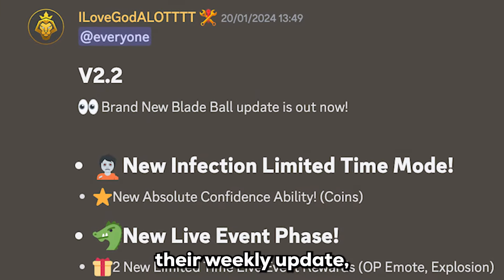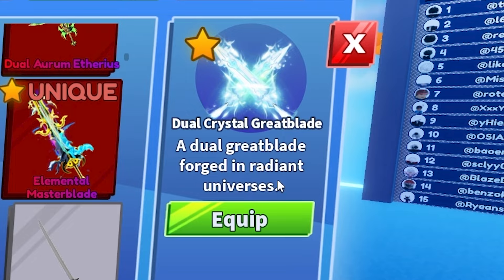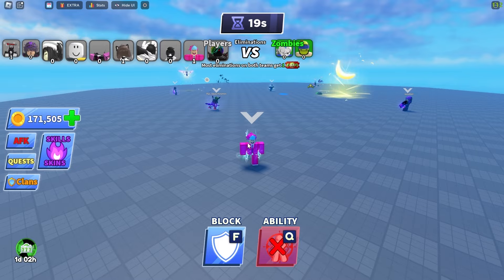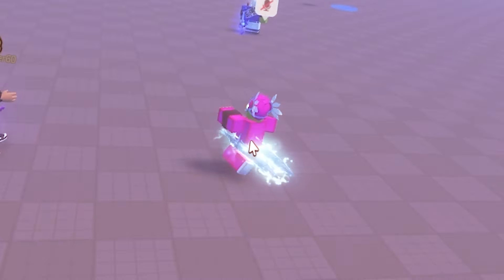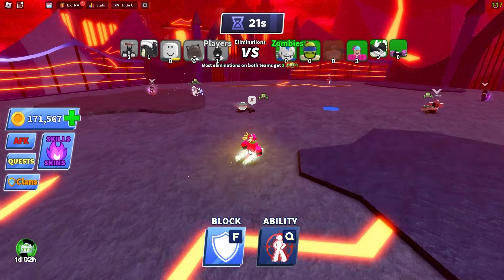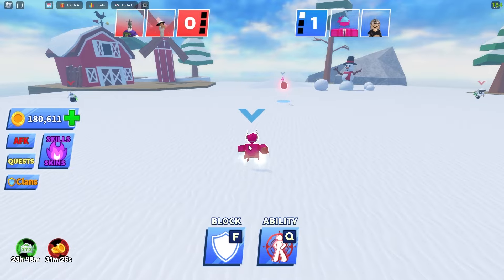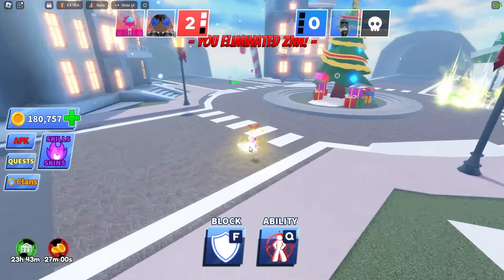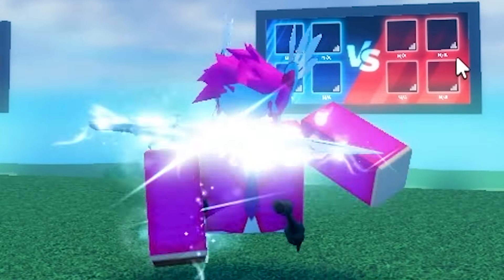ABSOLUTE CONFIDENCE is The STRONGEST ABILITY in Roblox Blade Ball!!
Absolute Confidence is the strongest ability in Blade Ball. Today, I showcase the new Blade Ball update featuring the new LIMITED swords, an Infection LTM and the Absolute Confidence ability, one of the strongest abilities you can get!